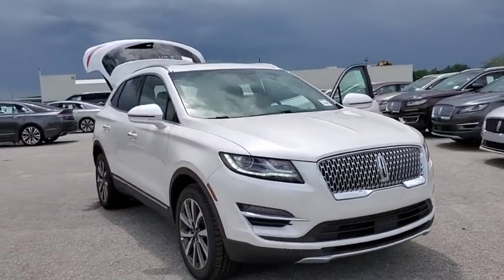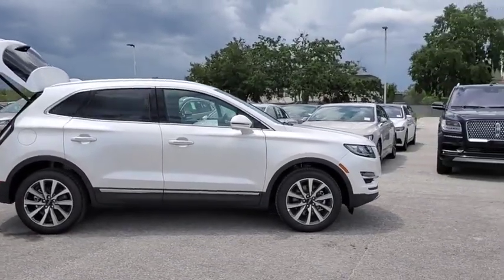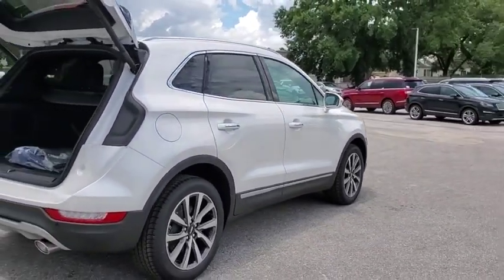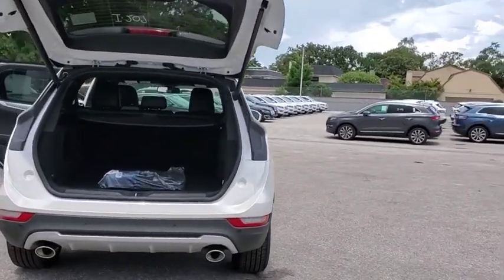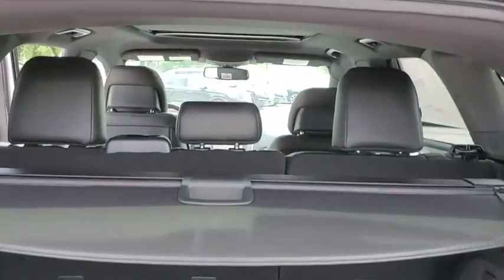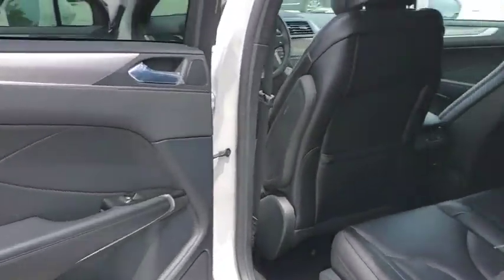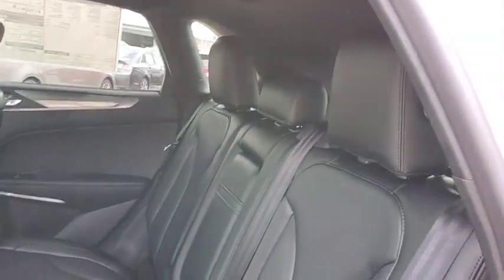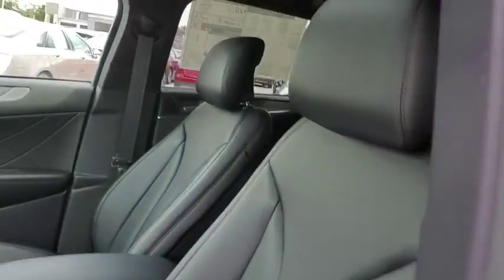2019 Lincoln MKC Winter Park, Longwood, Kissimmee, Windermere, Orlando, FL 190831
White Platinum Metallic Tri-Coat New 2019 Lincoln MKC available in Orlando, Florida at Central Florida Lincoln. Servicing the Winter Park, Longwood, Kissimmee, Windermere, FL area.